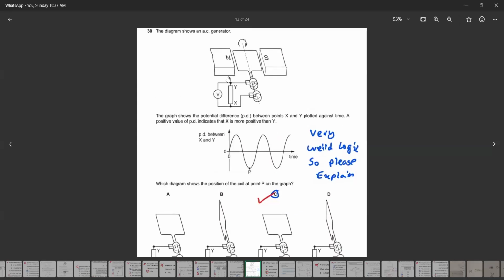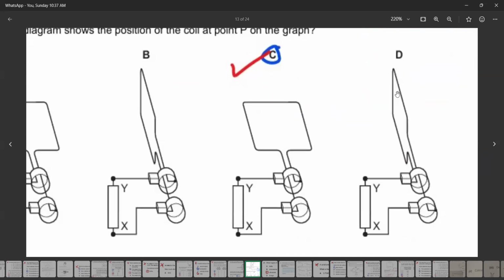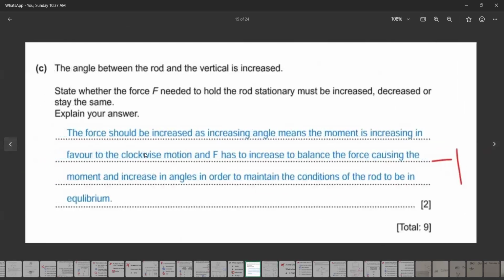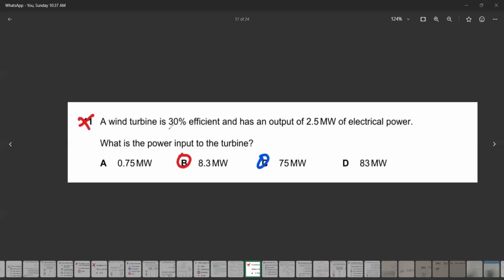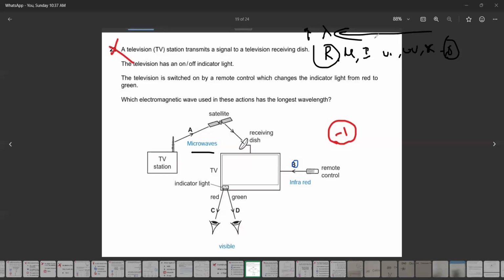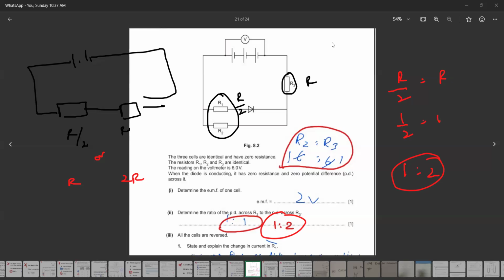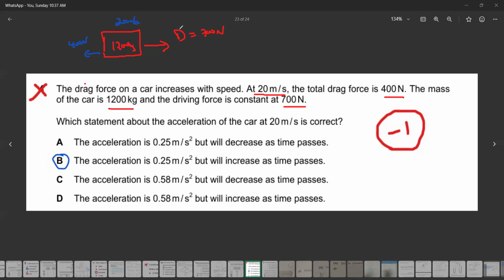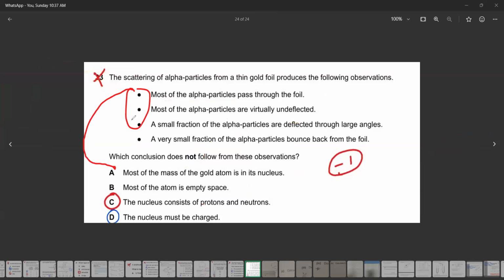IGCSE Physics Students Doubts part c